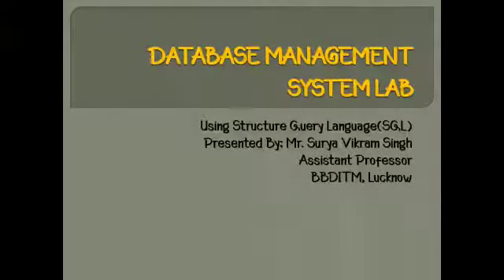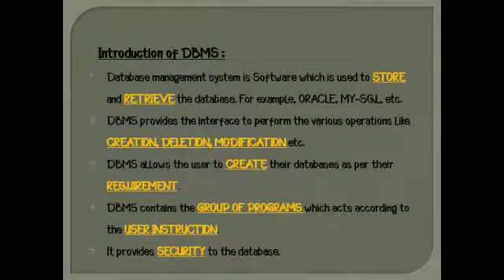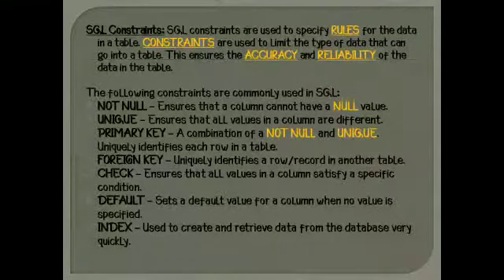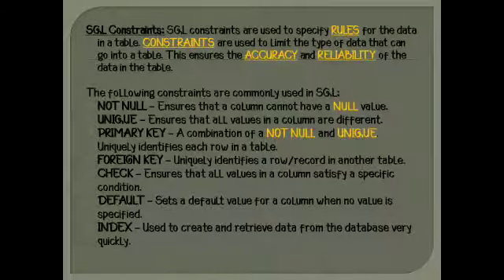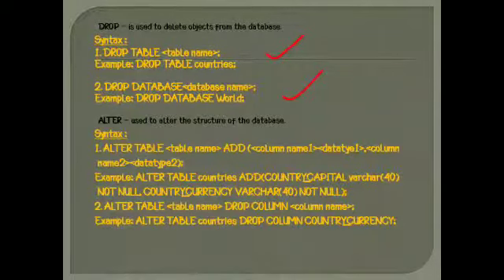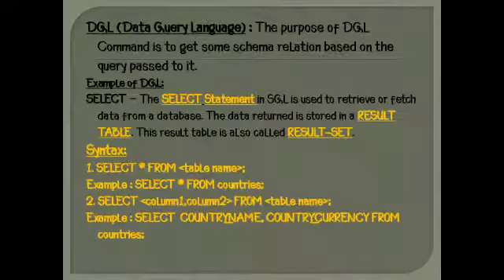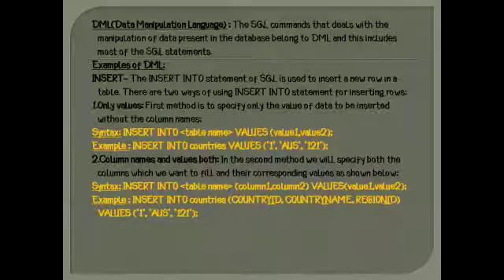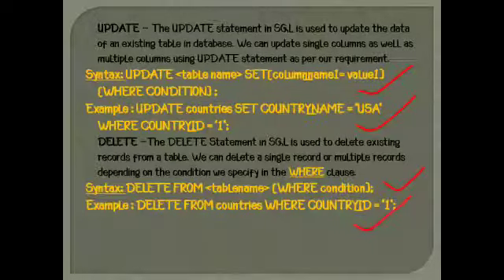DBMS LAB CONCEPTS |Prof. Surya Vikram Singh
lab content